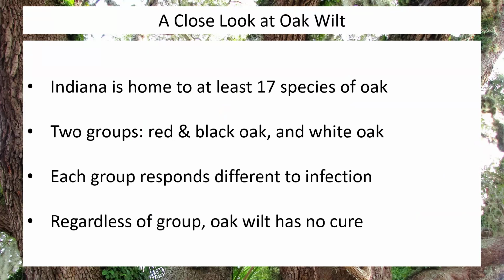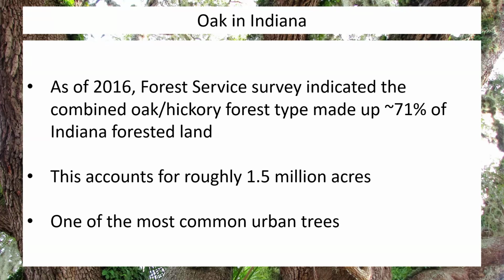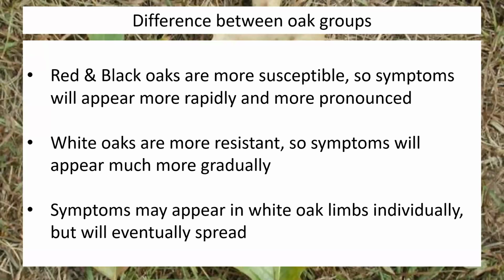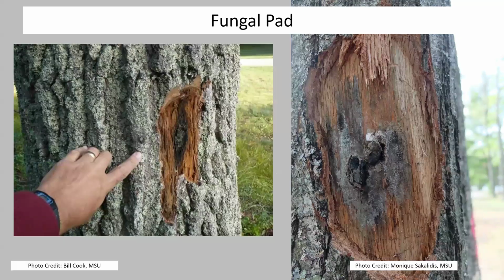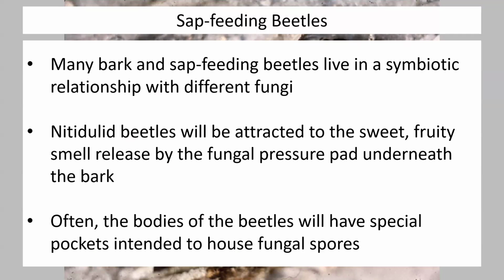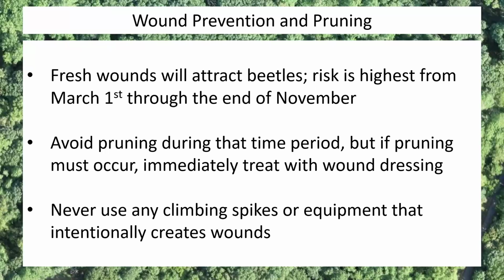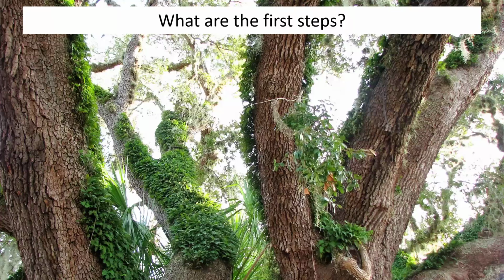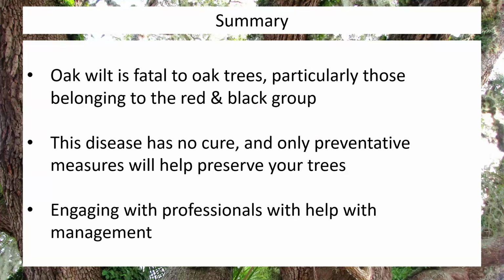A Close Look At Oak Wilt